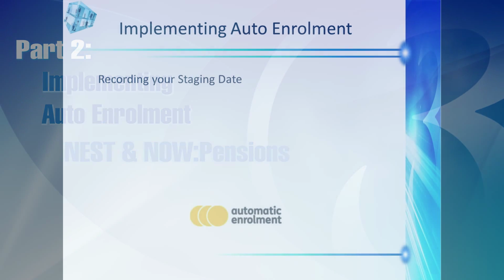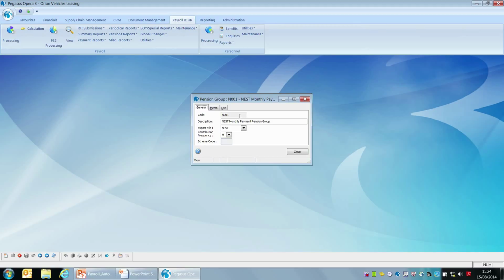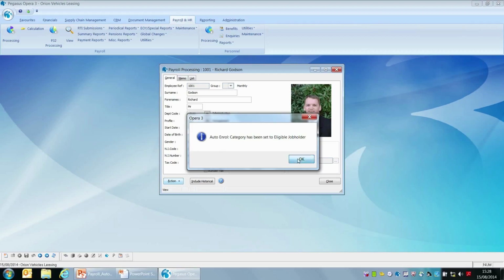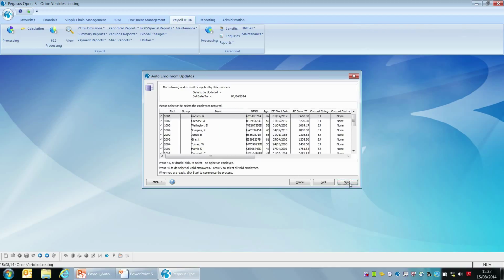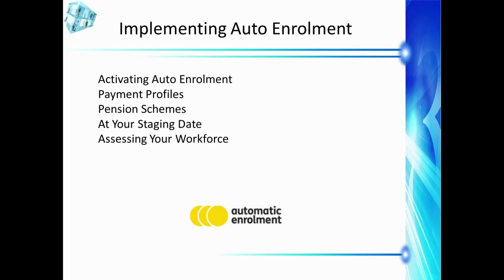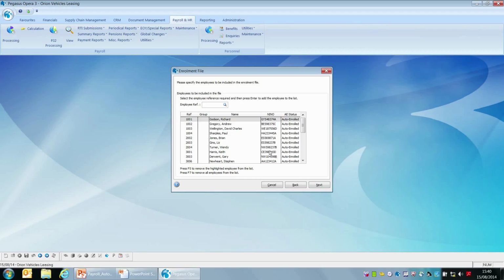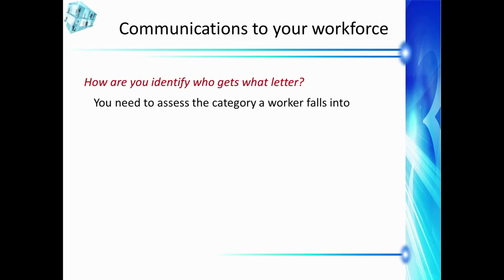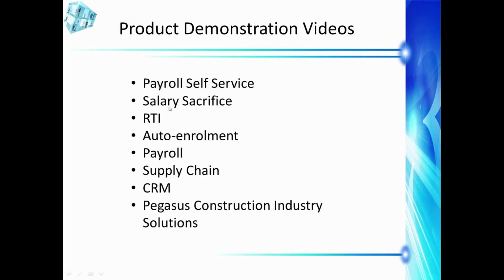Implementing Auto Enrolment in Opera II and Opera 3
Join our Product Specialist for a 30 minute overview of how to implementing auto enrolment in Opera II and Opera 3. See how using XRL could help you create your auto enrolment letters swiftly, and how to create contribution export files for both NEST and NOW: Pensions.